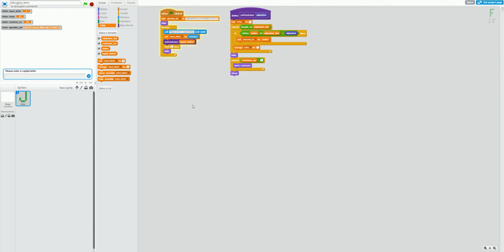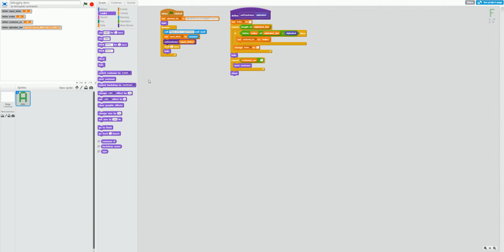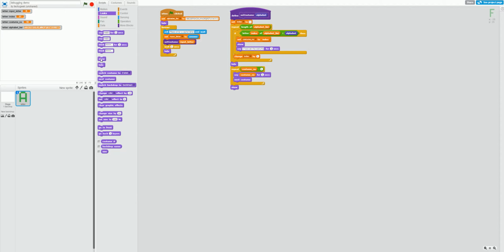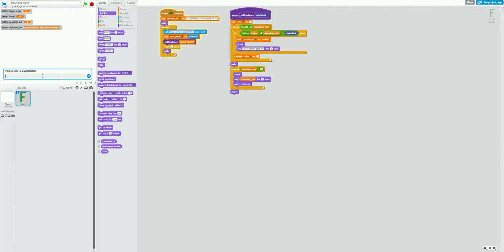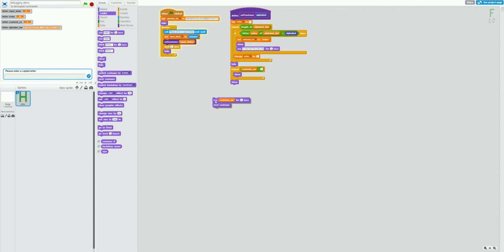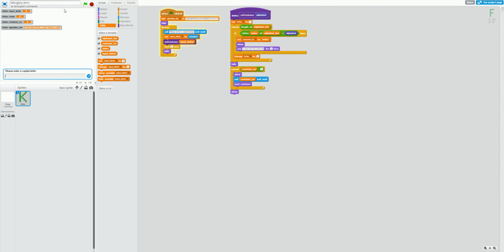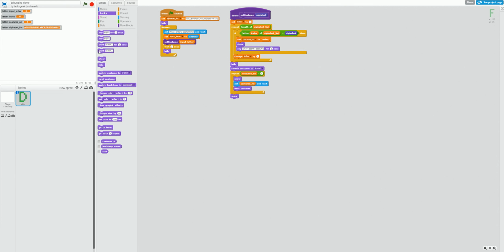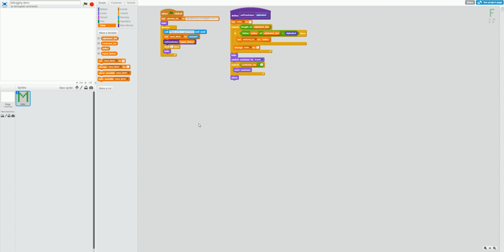How to debug a Scratch Program - Part 2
This video shows you another technique of debugging Scratch programs